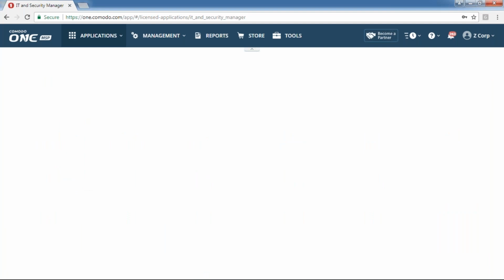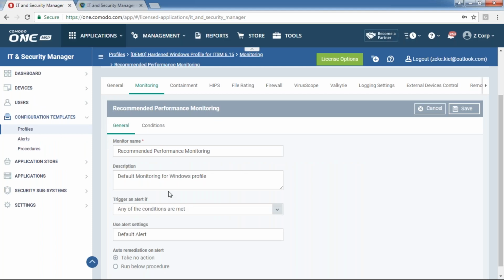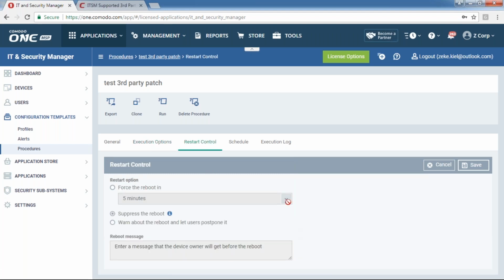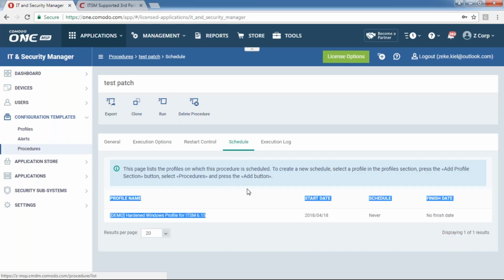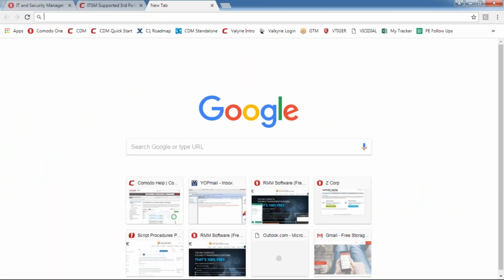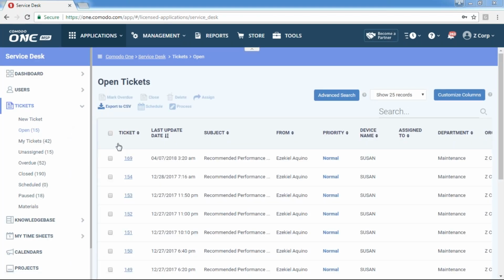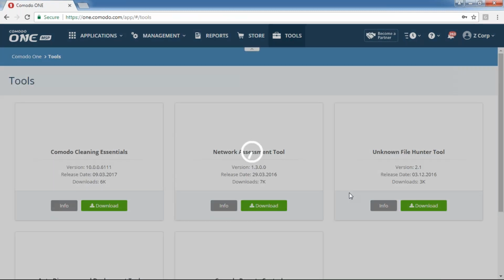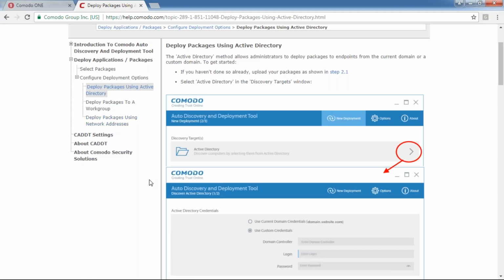Comodo ONE Technical Webinar April 19, 2018